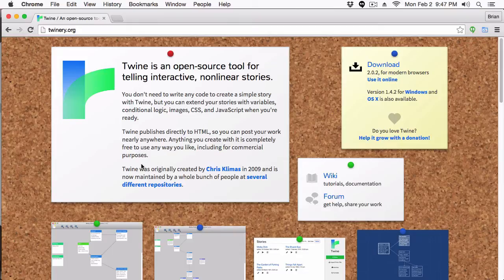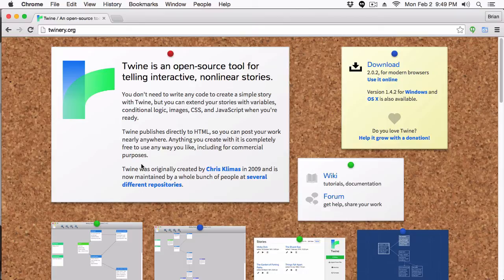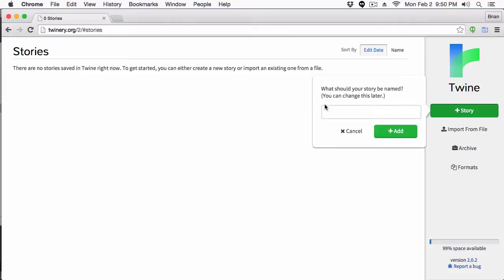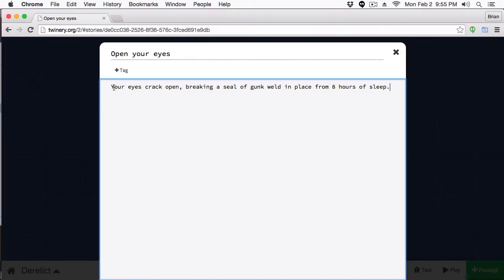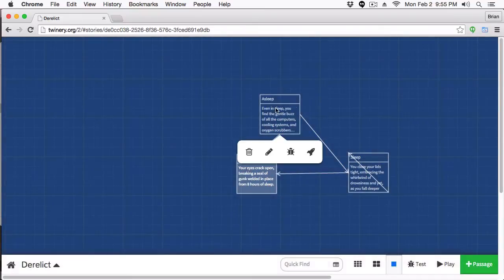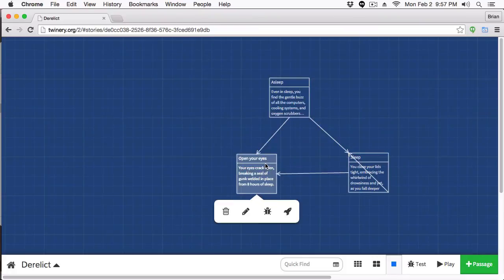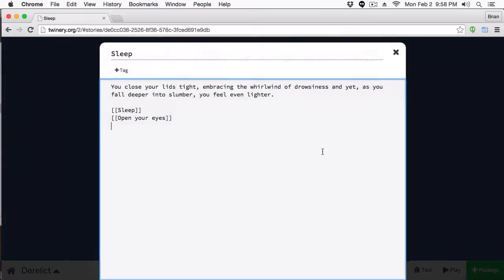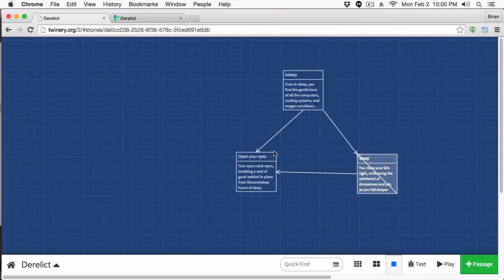Intro to Twine 2.0: Variables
Twine is a free online tool that allows you to create interactive stories like Choose Your Own Adventure books. In this video, you'll learn how to create variables in Twine and why you should use them.